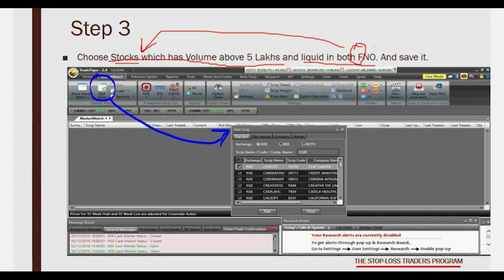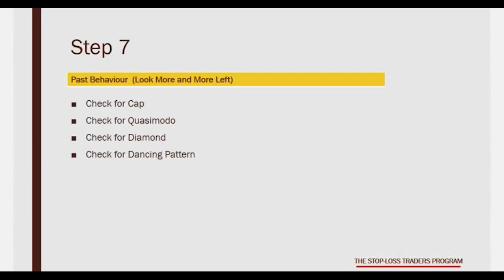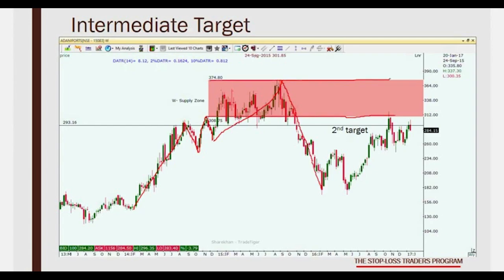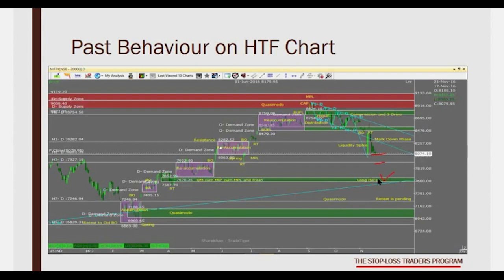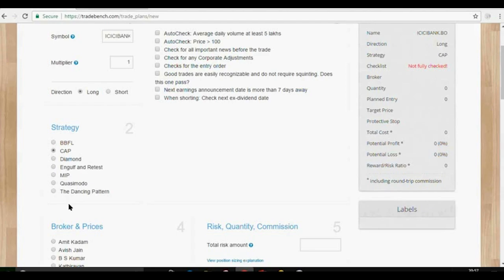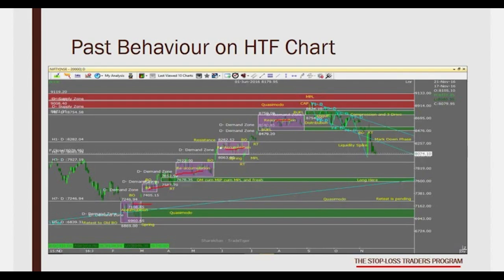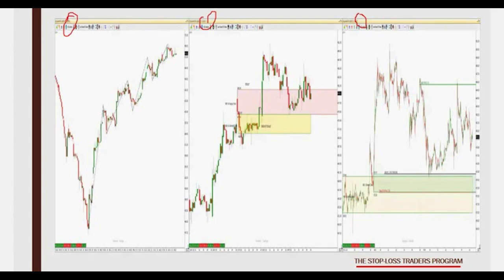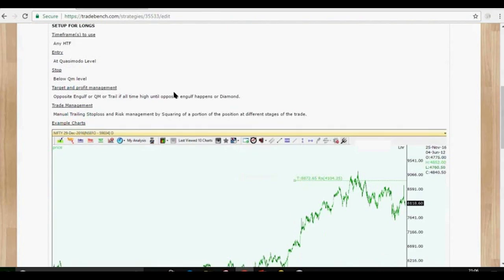18.5 - 005 Putting it Altogether 31 Jan